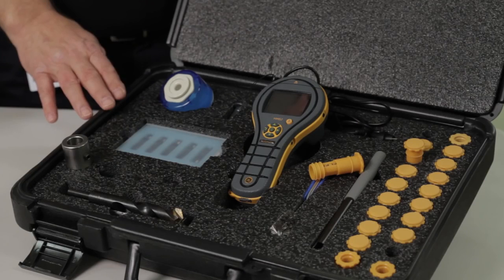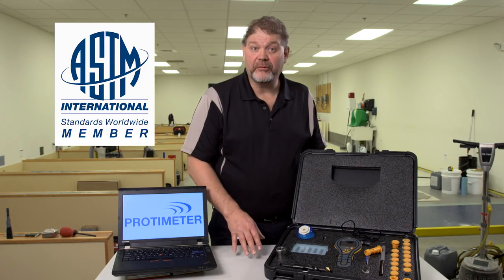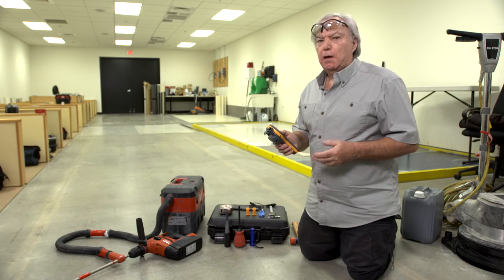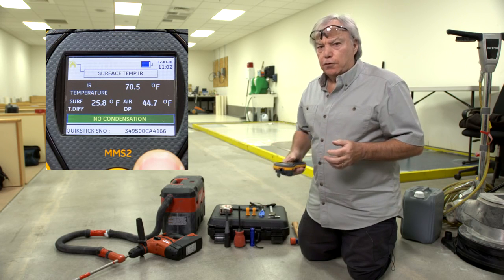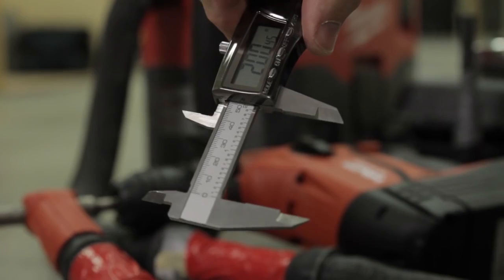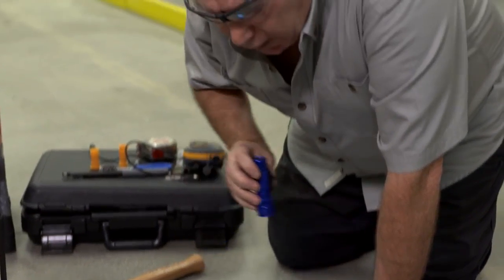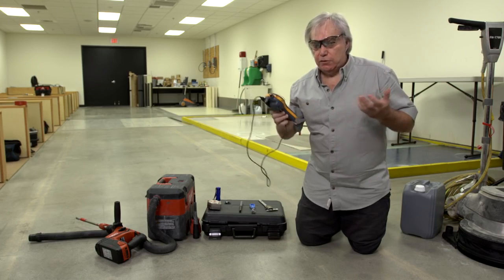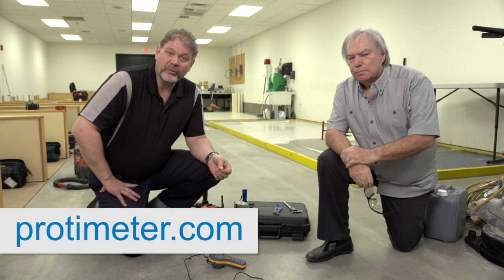Protimeter MMS2 Flooring Kit | Instrumart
The Protimeter MMS2 flooring kit allows flooring inspectors to make moisture measurements in concrete floor slabs using the relative humidity in-situ probe method. Approved for testing under ASTM F2170-11.